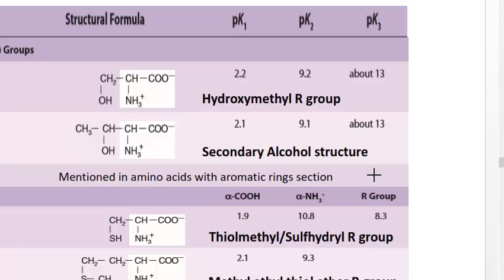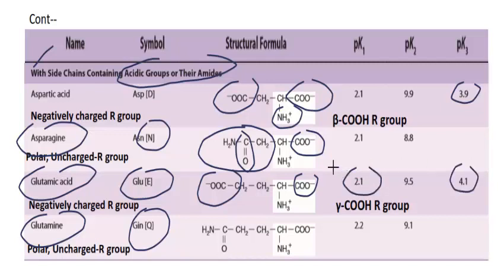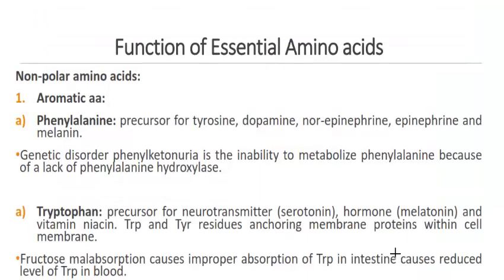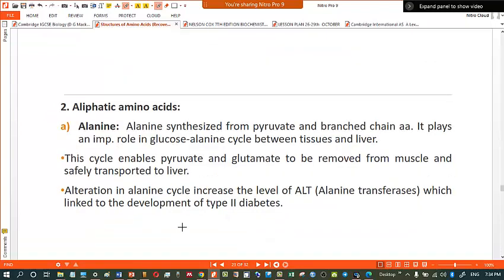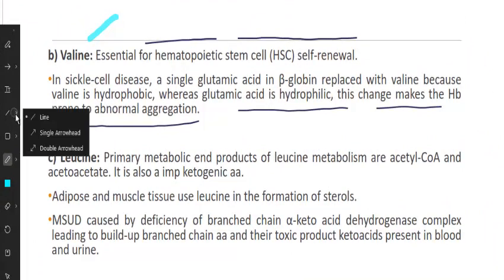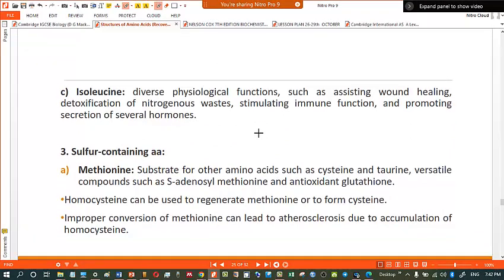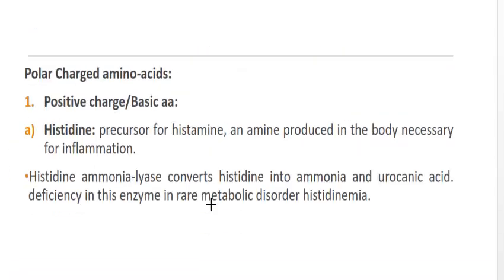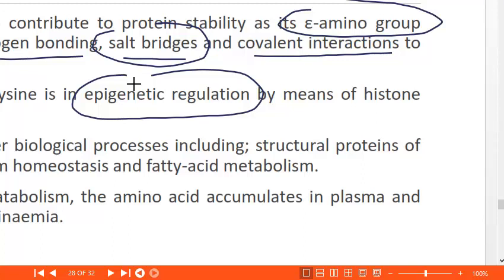Unit 1 CSIR amino acid